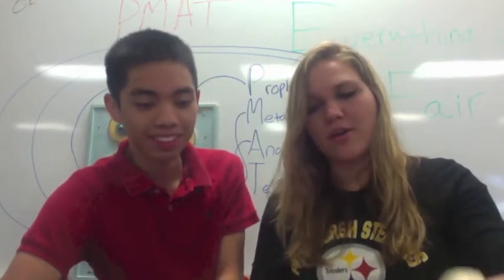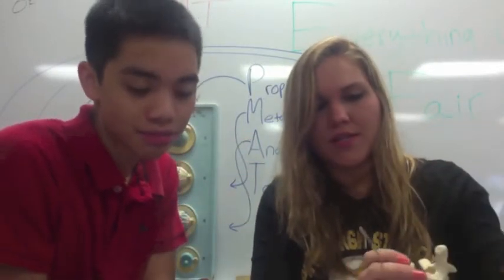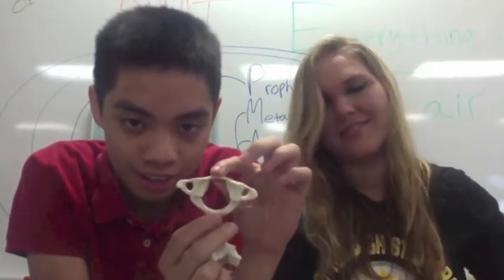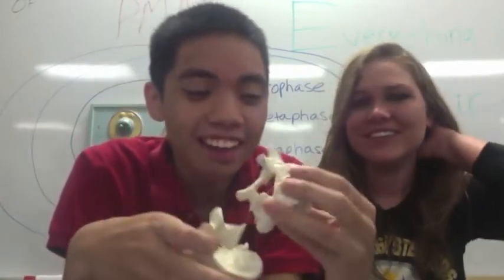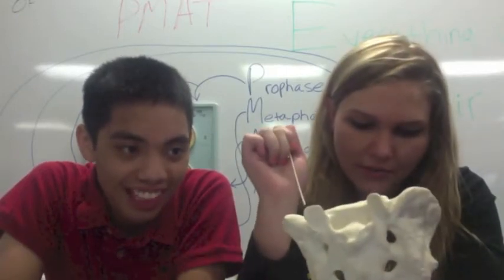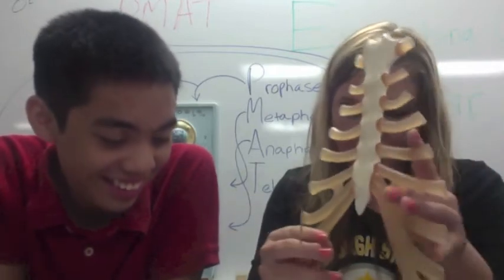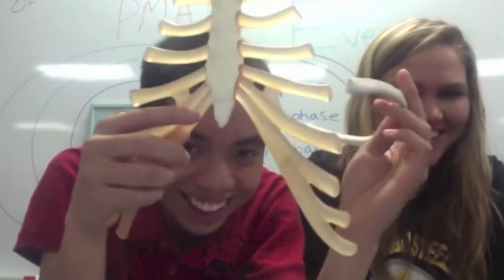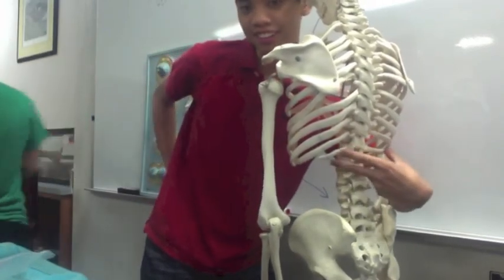SAU A&P I Lab Test 1: Bones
Because our lab TAs are just that awesome
Thanks, Morgan and Leonard!
September 2013